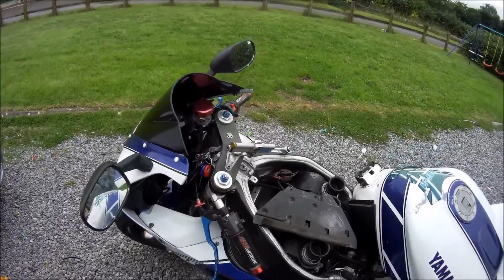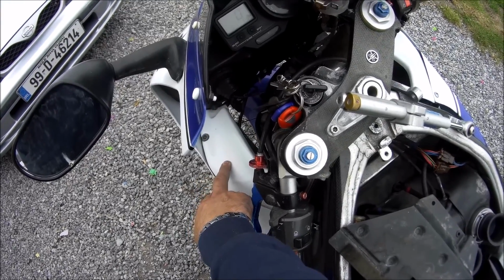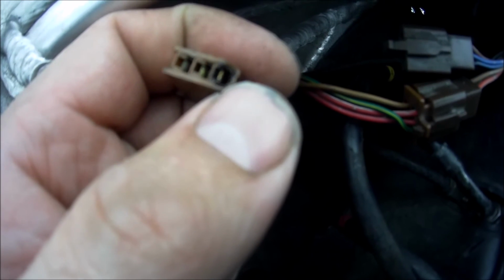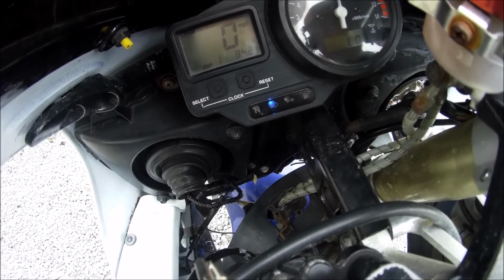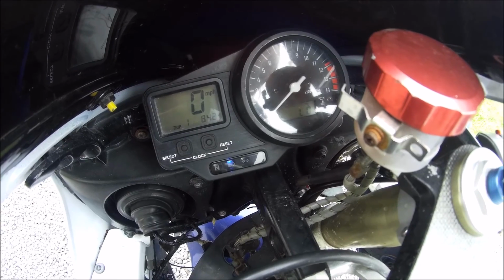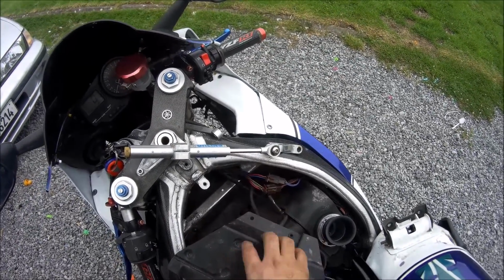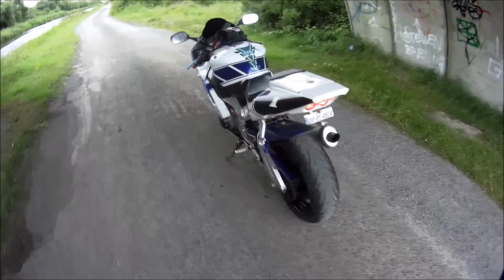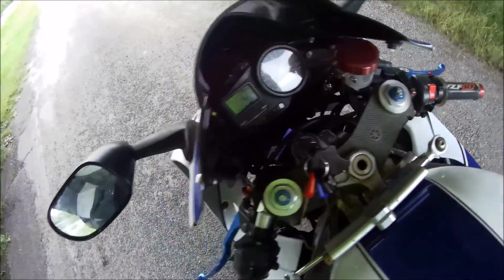How to fix Yamaha r1 headlight problem 98/ 99/ 00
join my facebook group page and send message if anyone wants help

This is just a quick video explaining
how to fix a problem with the headlights on a r1
hope this video helps someone,